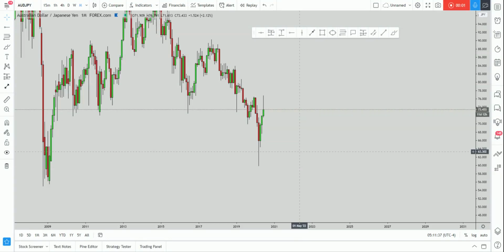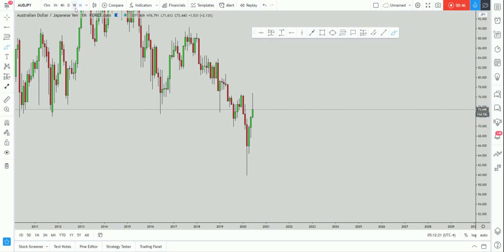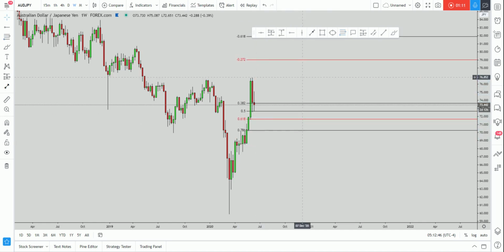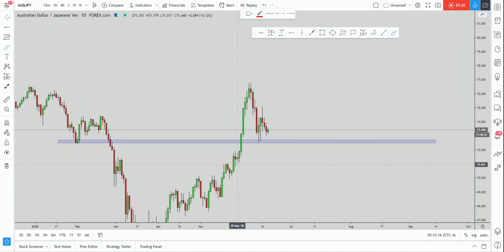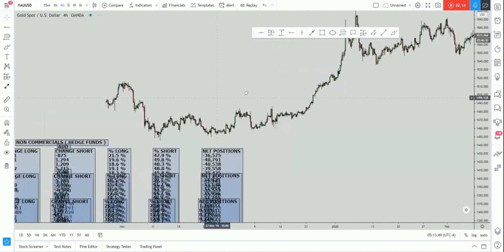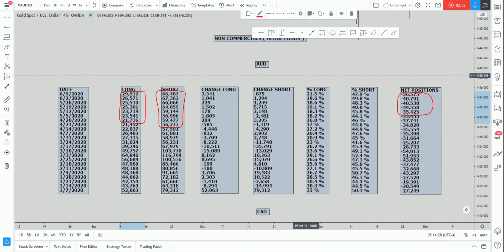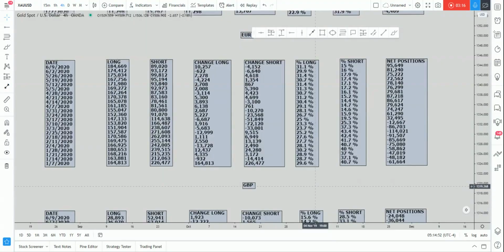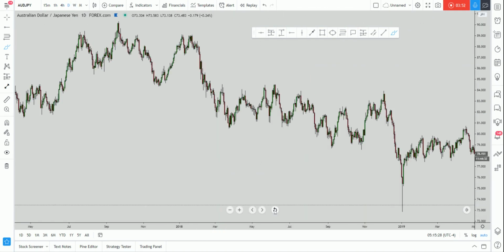AUD/JPY MULTI-TIMEFRAME TECHNICAL ANALYSIS | 19 JUNE 2020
AUD/JPY technical analysis of today 19 JUNE 2020